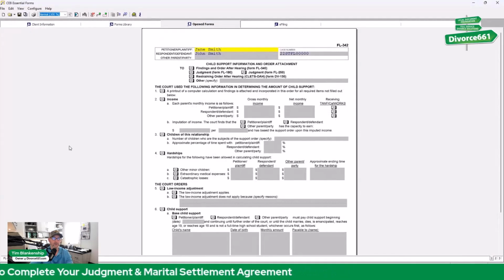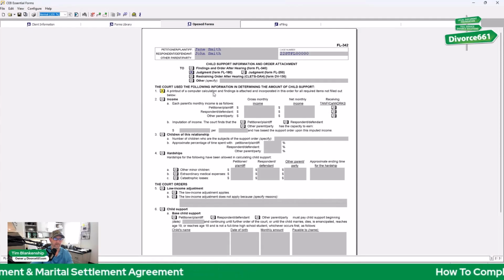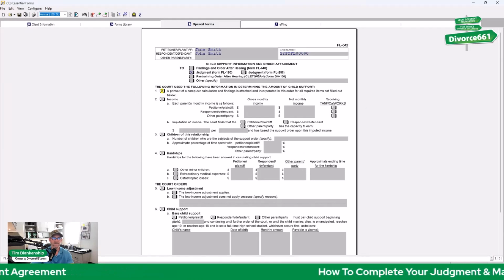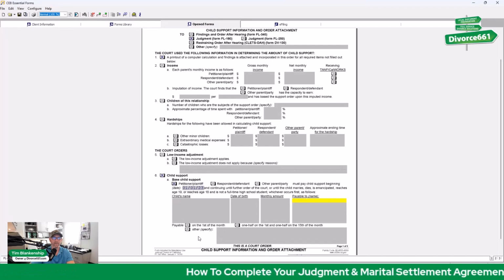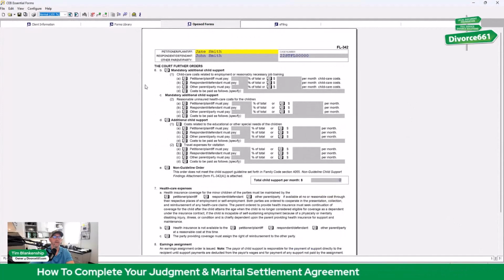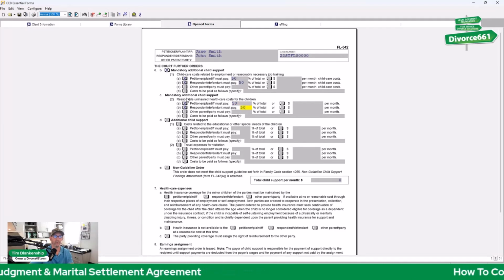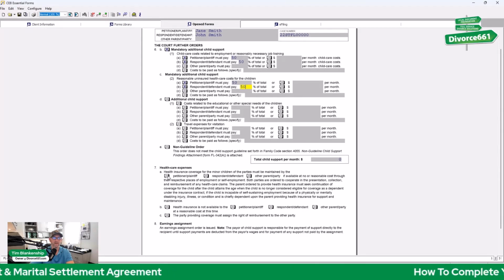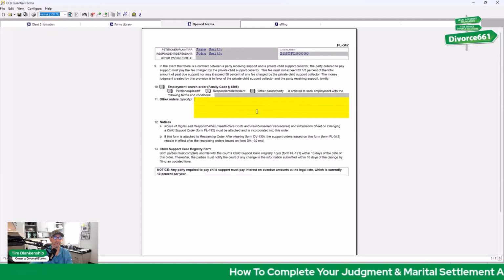How To Complete California Divorce Form FL-342 (2024 Forms)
Transcript